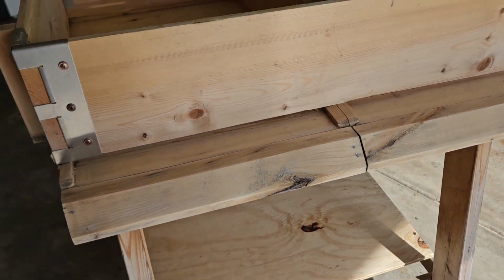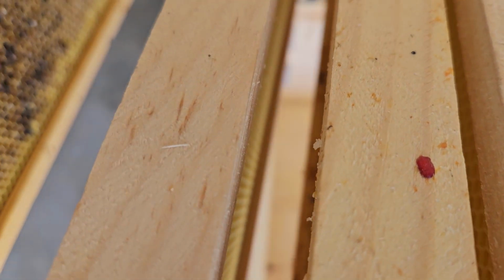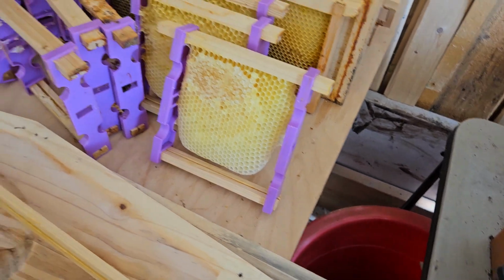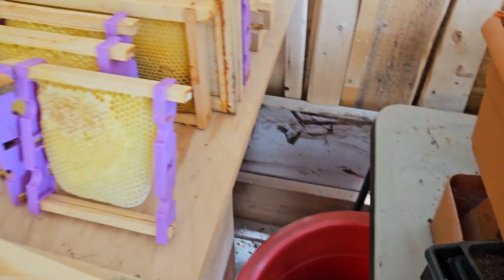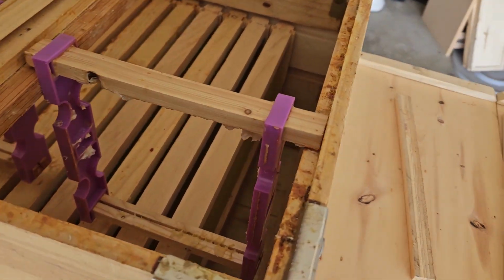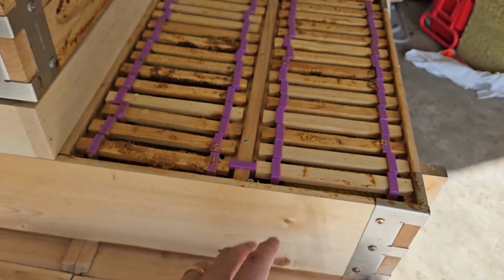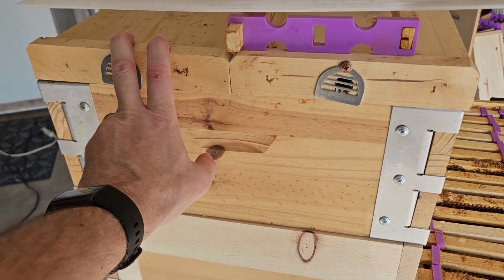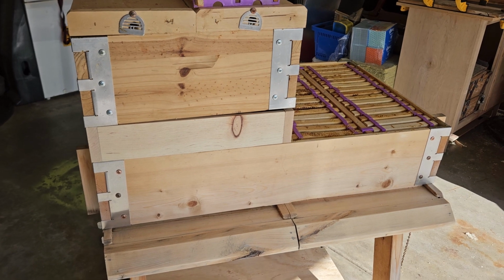Season 3: Bee Sanctuary prepping, plan and tour.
As I prepare for new bees in May here in Northern Illinois, USA, I have been preparing. the plan is essentially a single brood chamber plan with deeps below and mini frames in the super which I will swap out as they honey gets filled and capped.